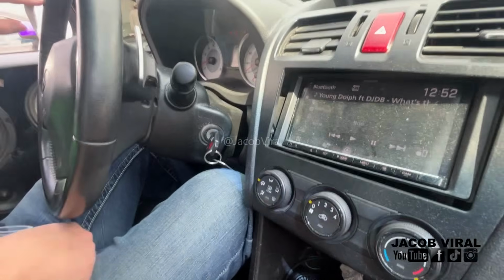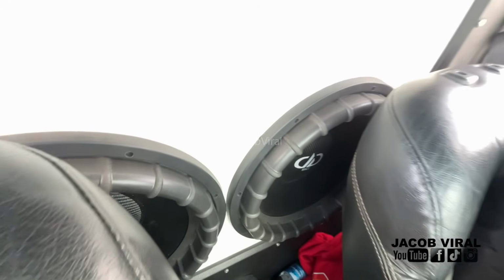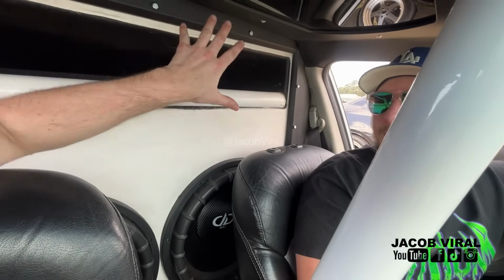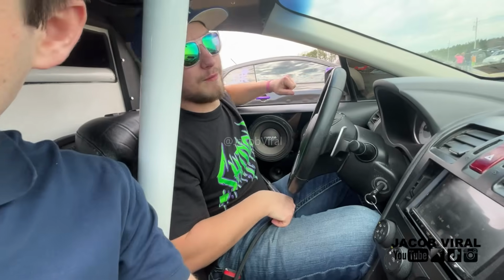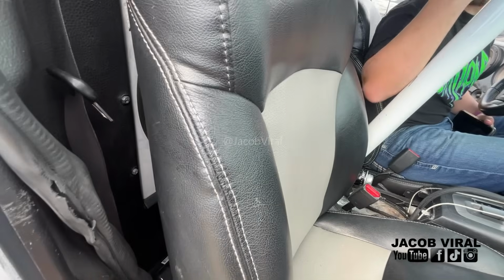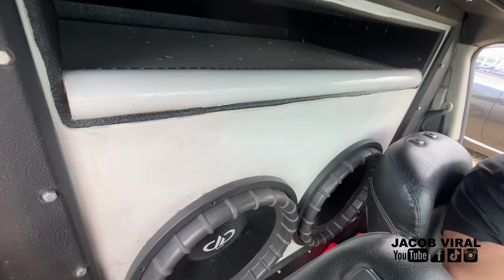18" SUBS DESTROYS THIS SUBARU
BigJeff:
SkyHigh:

2 PRV SQ3500X
2 PRV Q800.4
PRV Speakers
Tuned to 32Hz
Meters 160.1dB at 44Hz
2013 Subaru Impreza subwoofer build 2 18s
Davis's System
Songs: Young Dolph-whats the deal, moonlight-beltran